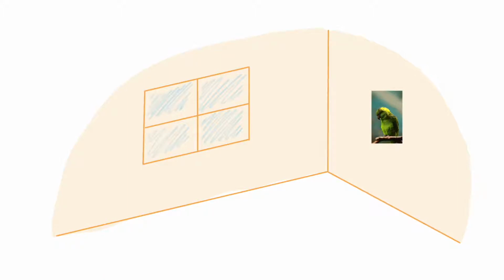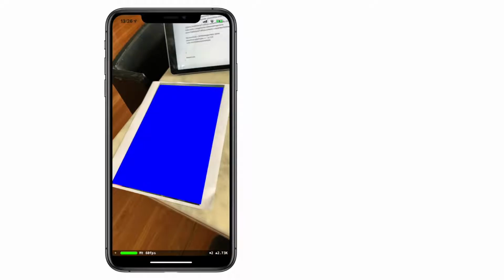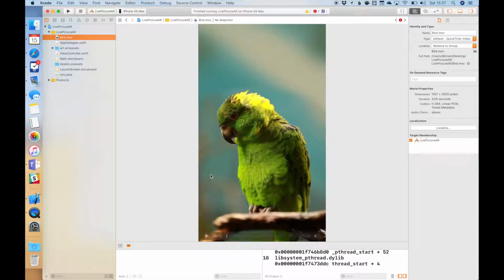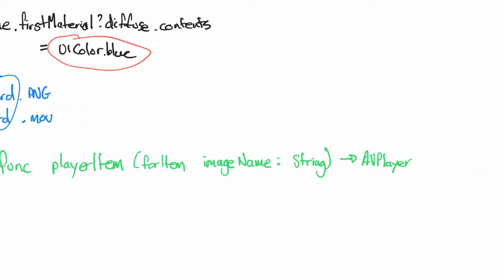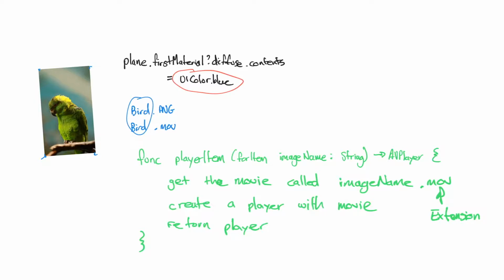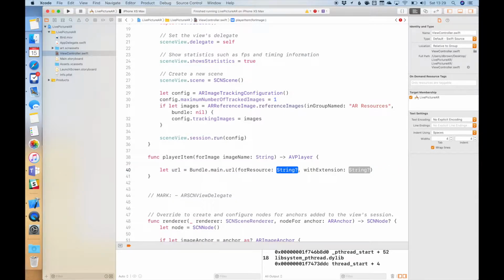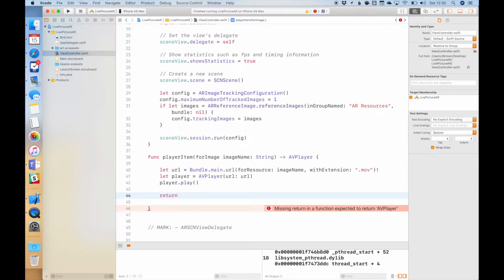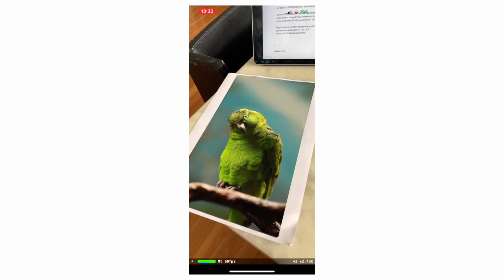LiveAR Pictures App Part 2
This is part 2 in a series of movies that will explain how to create an iOS app that uses AR and AI to search for Images printed on A4 paper and then play corresponding movies over the top.